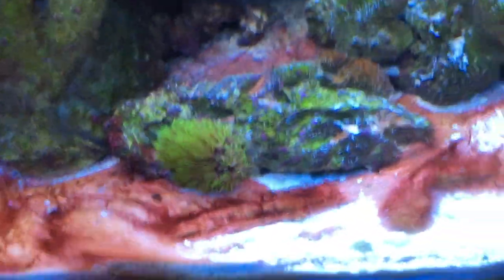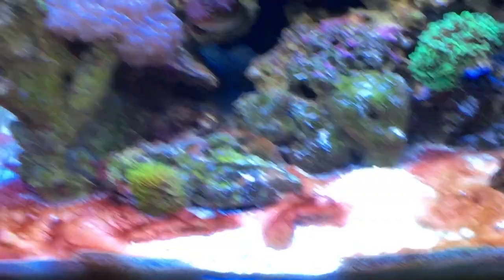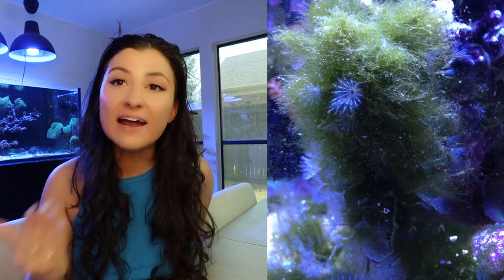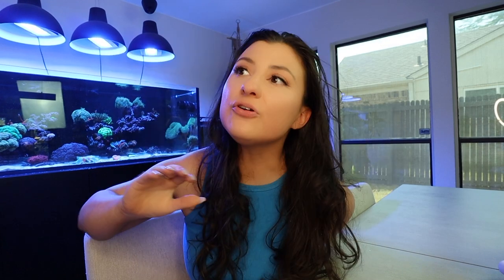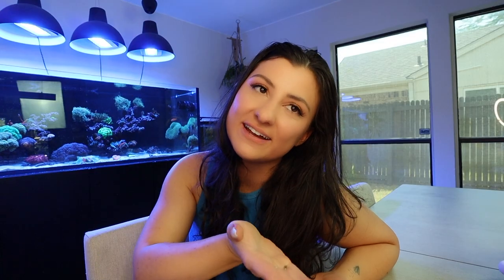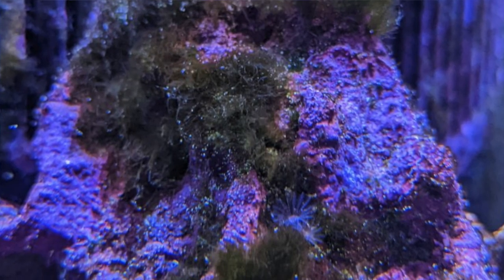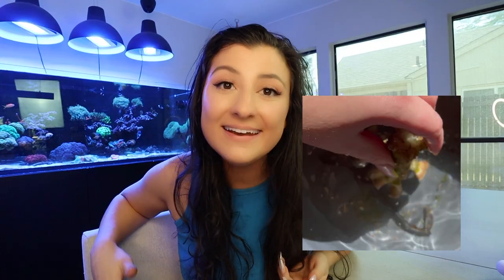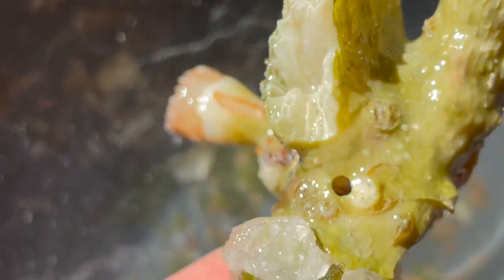My Experience with Reef Tank Pests & Algae: How I Dealt With Them!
Nasty creatures, all of em!!

00:00 in this video
00:46 cyanobacteria
03:55 green hair algae & bryopsis
07:46 bubble algae
09:41 vermatid snails
11:57 aiptasia
15:02 anthillia coral